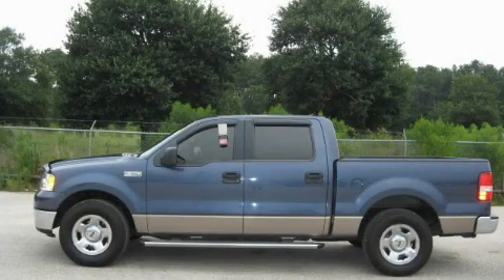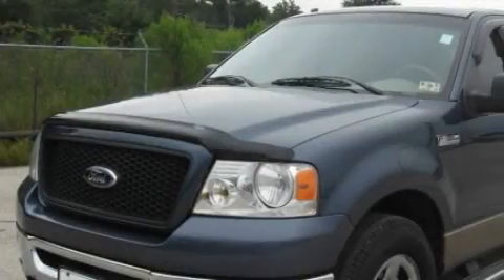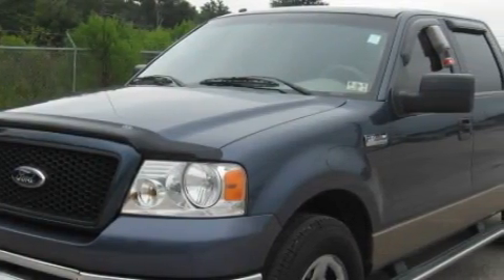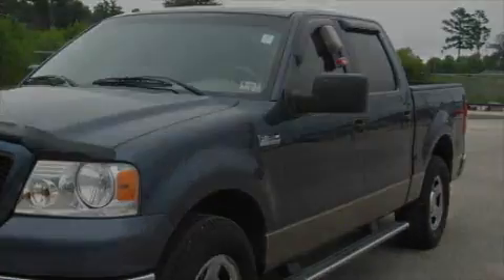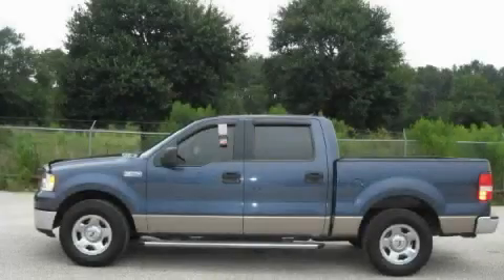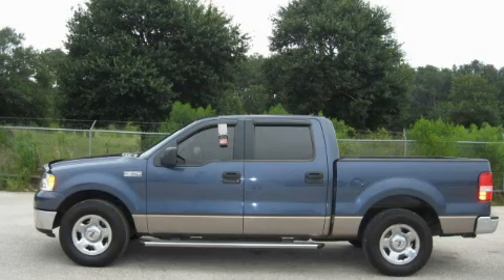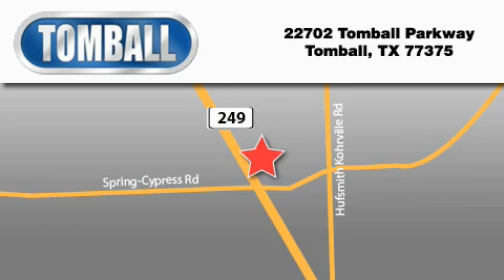Preowned 2006 Ford F-150 Tomball TX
Year: 2006
 Make: Ford
 Model: F-150
 Engine: 4.6L EFI V8 ENGINE
 Trans.: automatic
 Exterior: Blue
 Miles: 130,515
 Interior: Tan
 Stock: